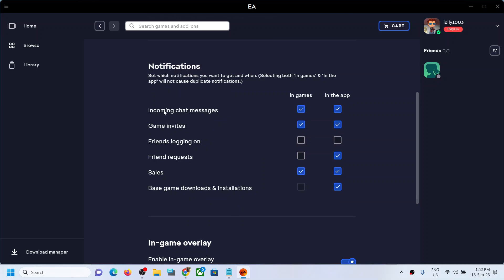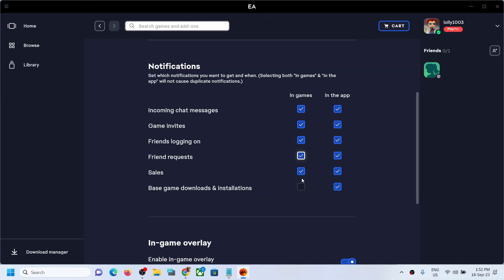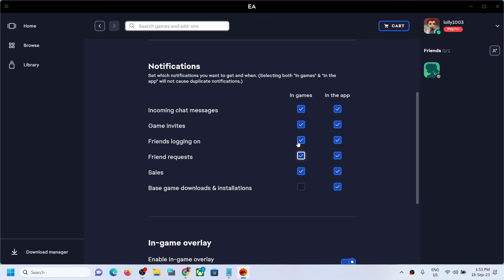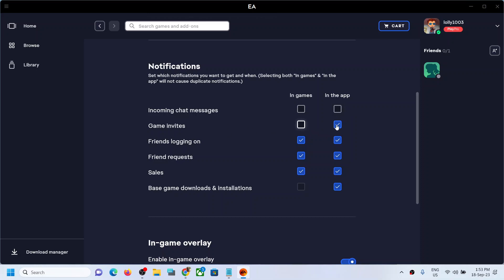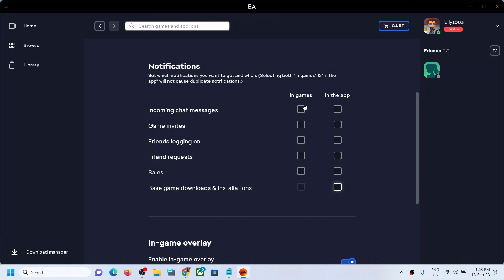How To Disable/Enable Notifications In EA App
How To Turn Off/Turn On Chat/Game invites/Friend Requests/Sales Notifications In EA App